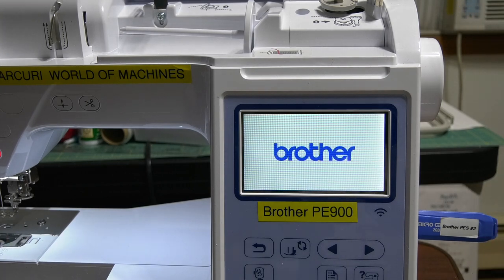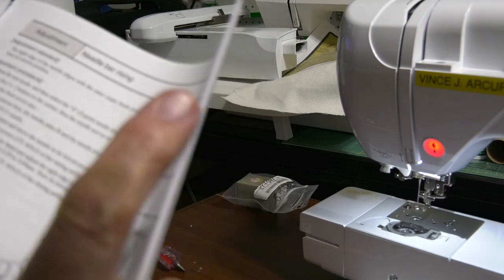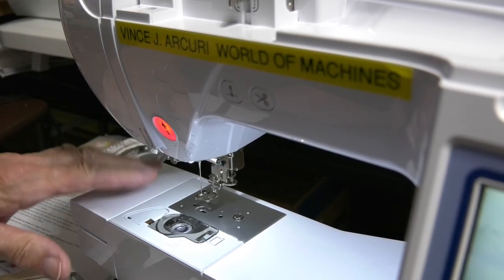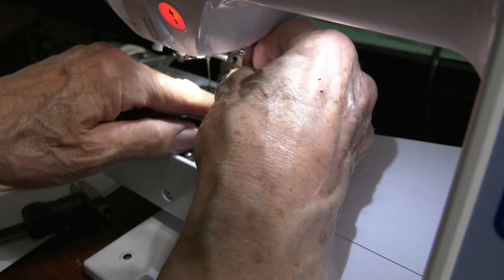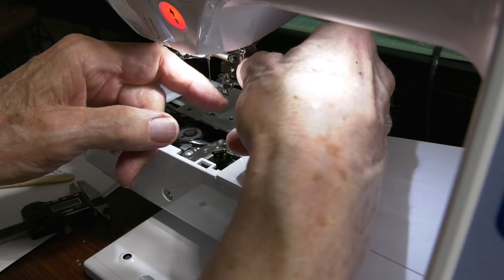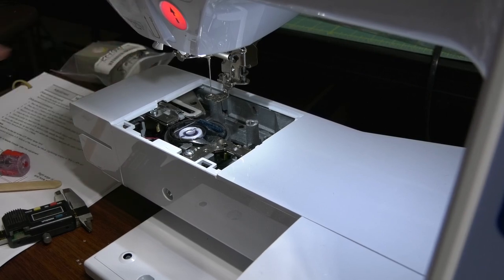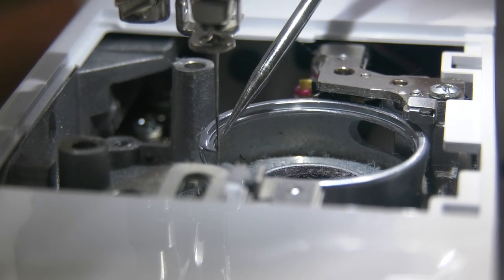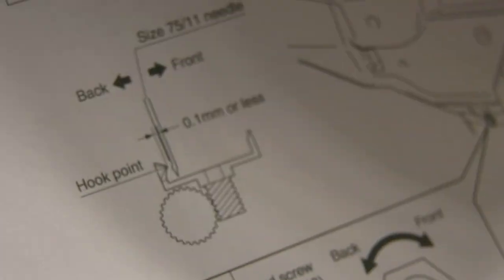How to check needle to hook timing on Brother machines.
Needle to hook timing on you Brother Embroidery or Combo sewing and embroidery is important to pick up your bobbin thread during embroidery in order to form the required "lock stitch" as your take up lever is going up tightening the lock stitch.
I am showing what the my Brother service manual states.